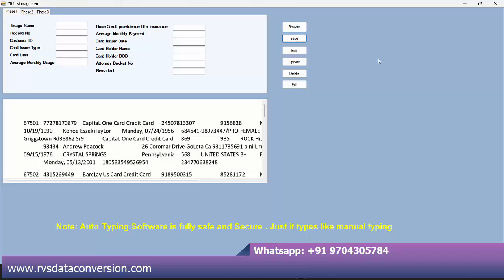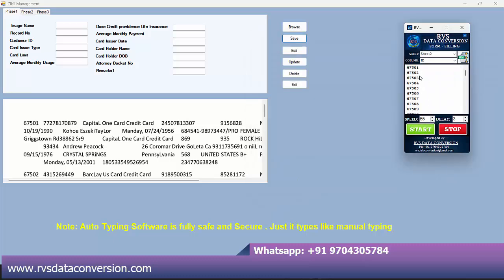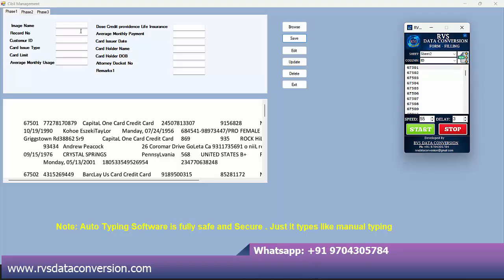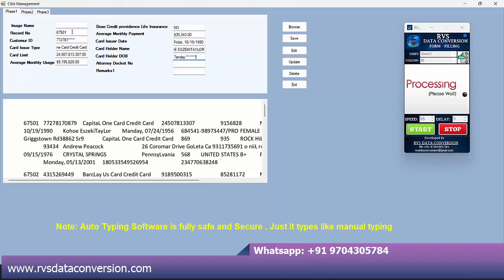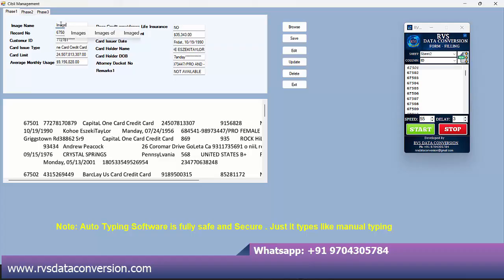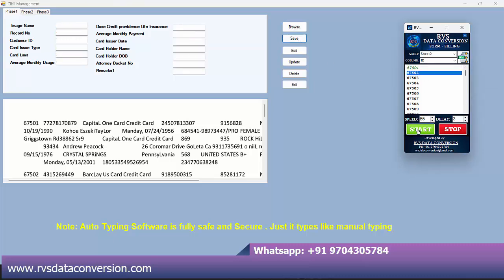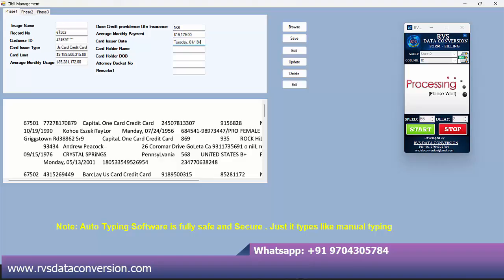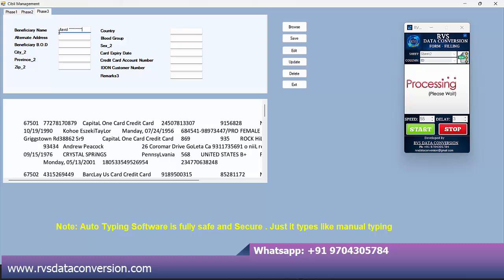Cibil Management form filling auto typing software | MI Demography Auto typer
Cibil management form filling auto typing software, MI Demography form filling auto typing Software
MI demography auto typer, Cibil management auto typer, Data entry auto typer.

This video will discuss how to auto-type Cibil Management form filling Data entry work.
This is cibil management form filling auto typing software.

The Process of automatic typing of Data entry work is.

First, open Your project software and open Mi Demography Auto typer software.

Upload Converted Data Excel file in Auto typing software.

Select the required form in Cibil Auto typer and click on the start button.

Next, click on the record number box.

Now Auto typing software starts typing like manual typing.

While typing don't touch the keyboard or mouse until the full form is completed.

After Automatic typing is completed once check the data and save the form.

Then select Next form in Cibil management auto typer and click on the start button.

The same process repeats until the full work is completed.

By using Cibil management MI demography auto typing software you can easily complete the work.

So you can Ultimately take the projects and complete work in time by using Automation software.

NAME: RVS DATA CONVERSION